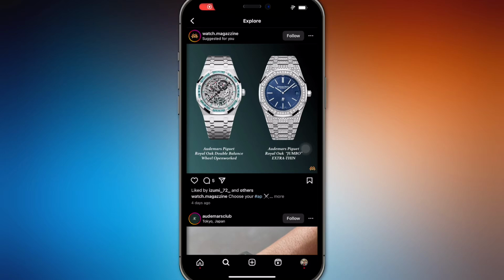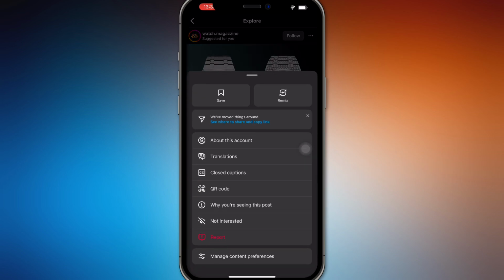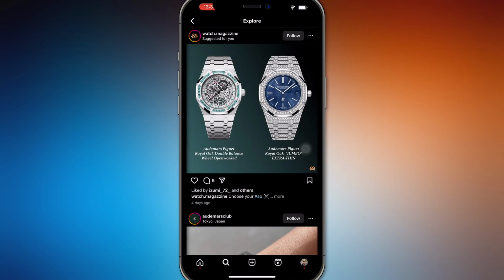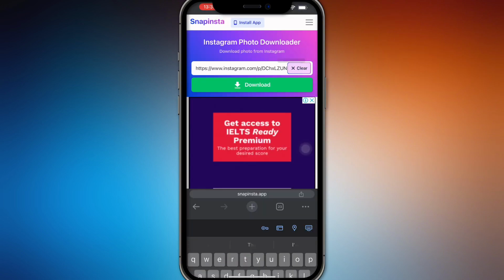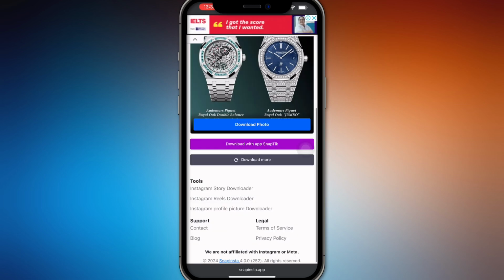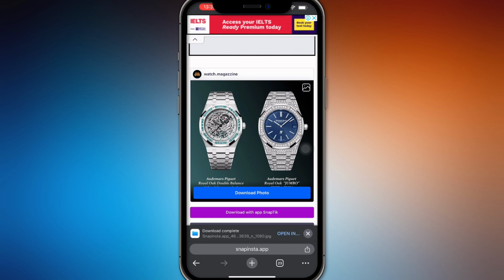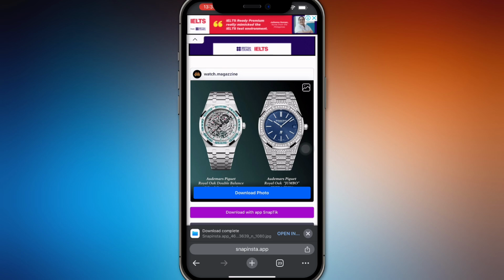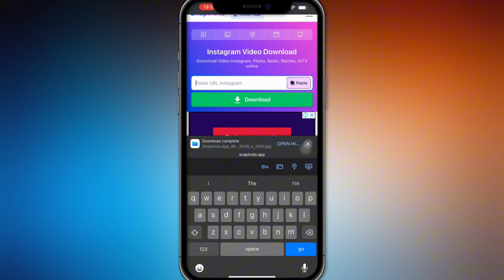How To Download Instagram Photos On iPhone/Android 2025! (BEST METHOD)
In this video, I am going to show you how to download Instagram photos on both iPhone and Android devices. If you want to save your favorite Instagram pictures to your phone, this tutorial will guide you through simple steps to download them easily.

0:00 INTRO
0:05 TUTORIAL